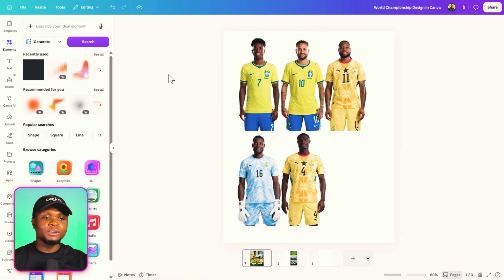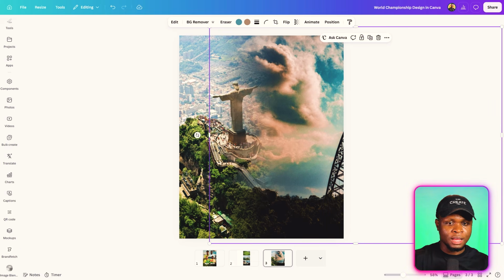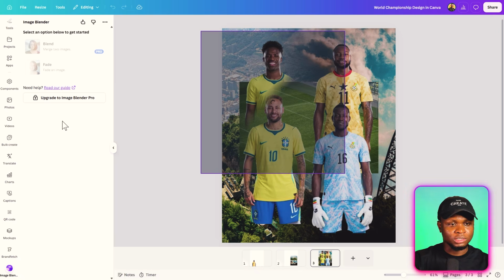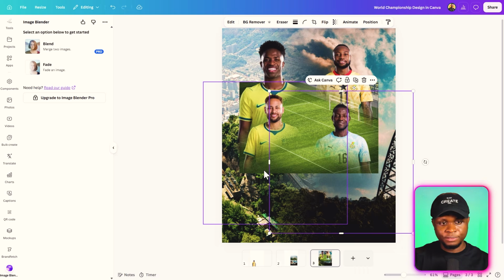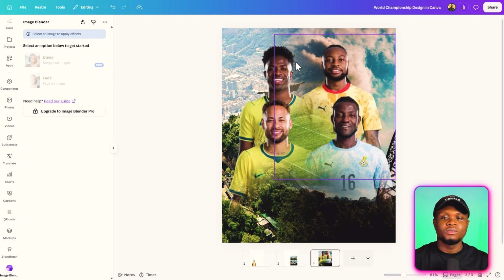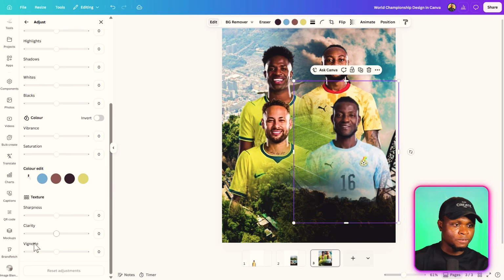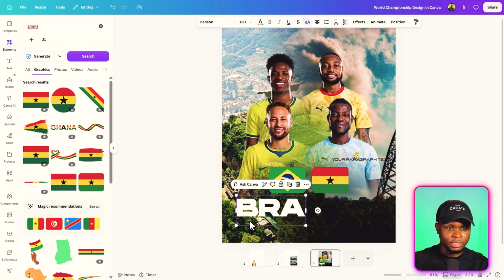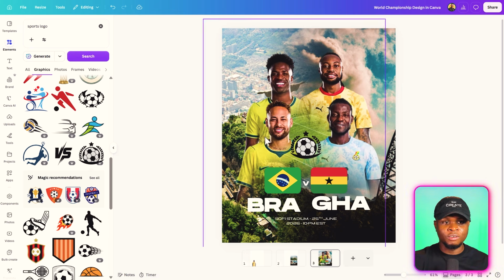I Made a World Cup Match Day Flyer in Canva in Under 10 Minutes (Here's How)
I designed a FIFA World Cup match day flyer entirely in Canva and it turned out way better than I expected. Here's the full process so you can do it too.

⚽ What you'll learn in this video:
• How to set up a match day flyer layout from scratch in Canva
• The design tricks that make it look professional fast
• How to customise colours, fonts and team details to match any fixture

Whether you're designing for a school, a local club, a church league, or just for fun — this tutorial gives you everything you need.